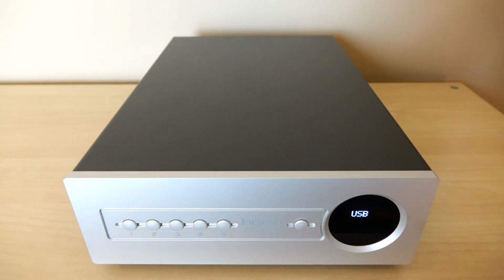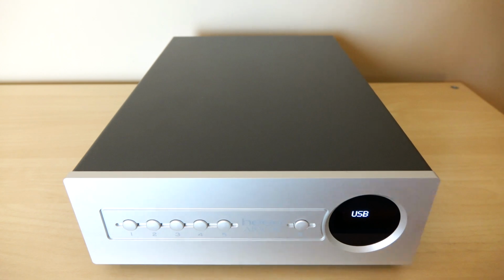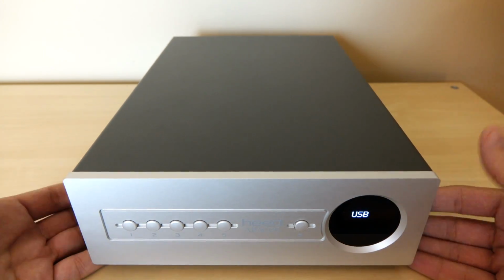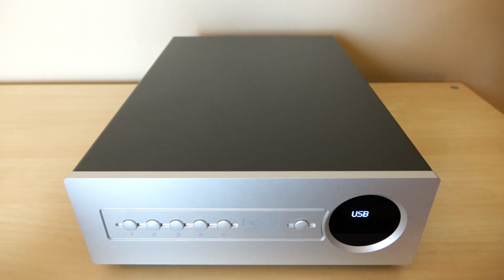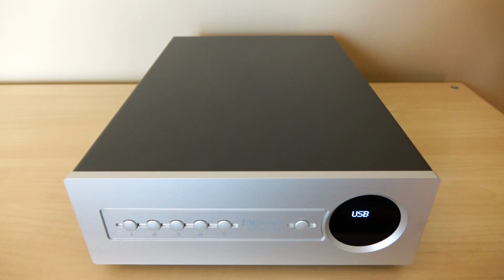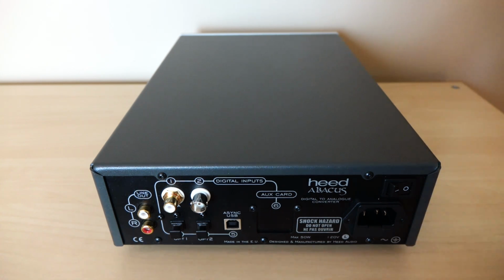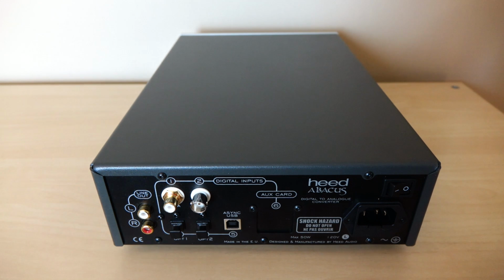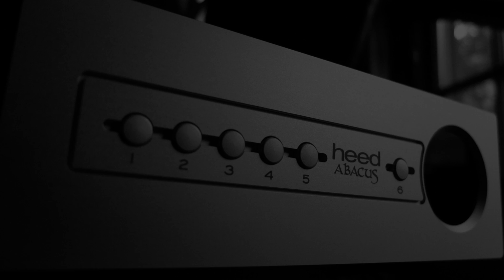Review! The Heed Audio ABACUS DAC!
A product that forgoes aural fireworks in favor of a more intimate listening experience.  This is my assessment of the Abacus DAC, by Heed Audio.